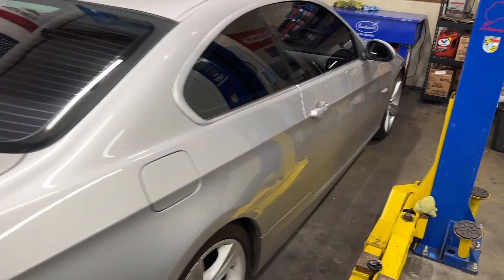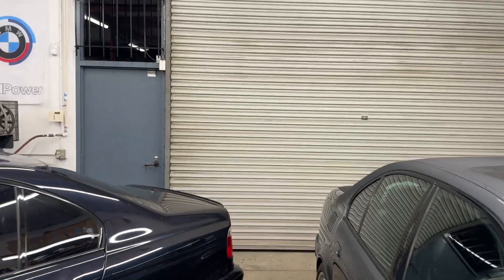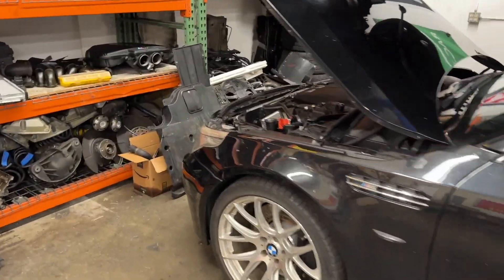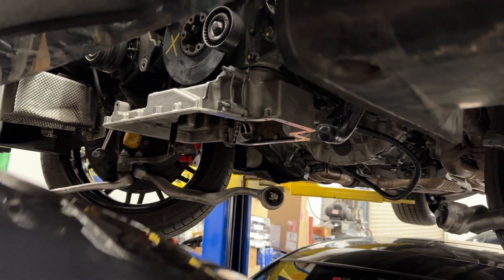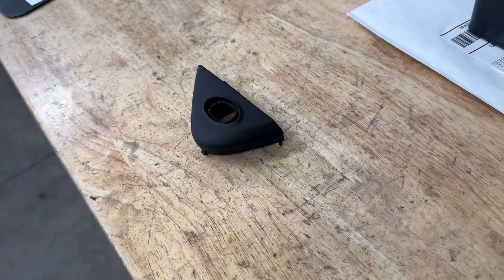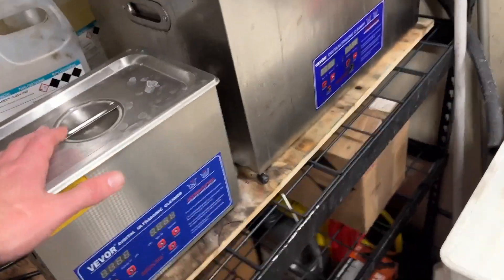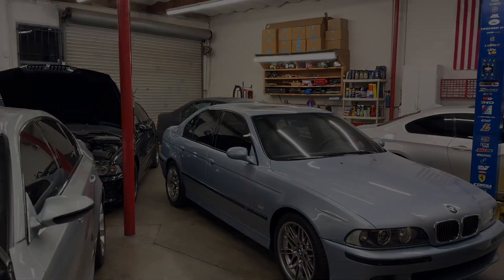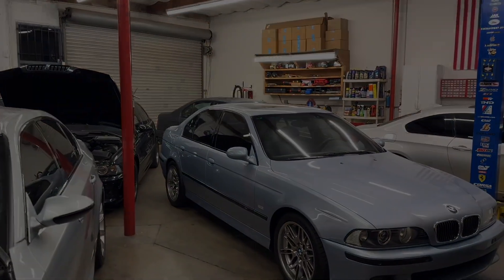Constant Complications 2/21/24 - Day 4,823